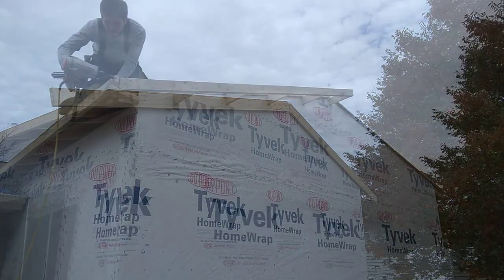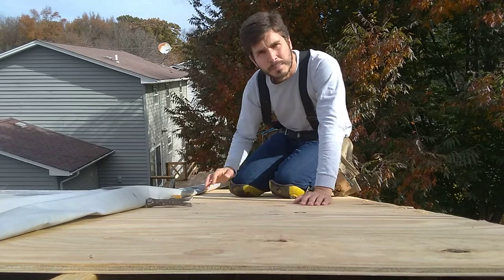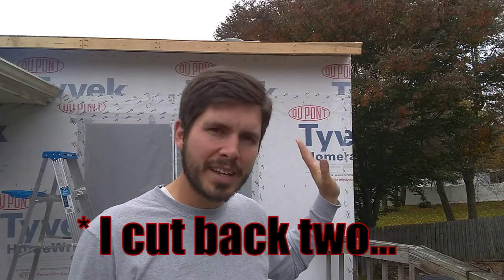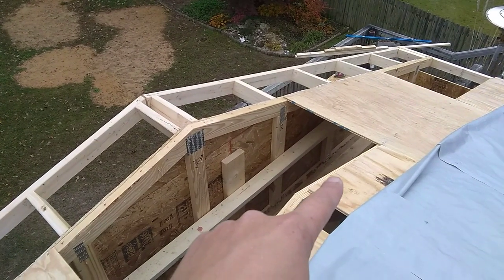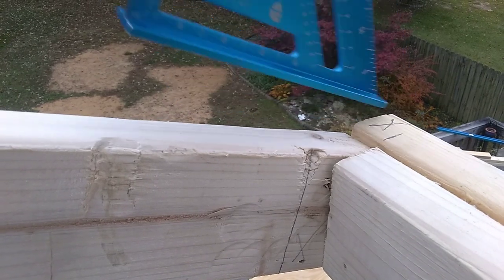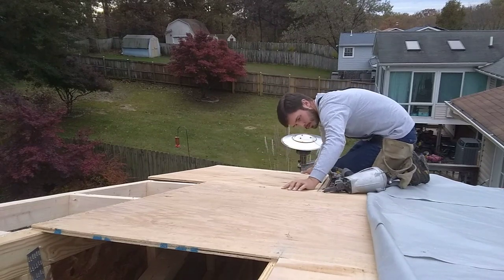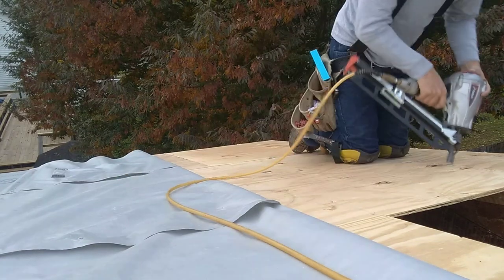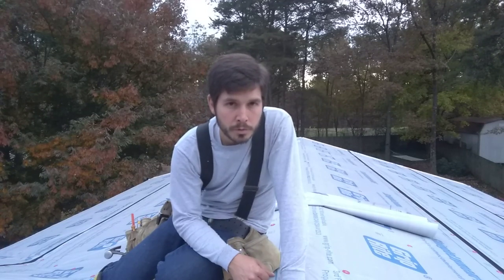House Addition | Fixing Roof Overhang | Day 26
Extended roof overhang to match existing house.